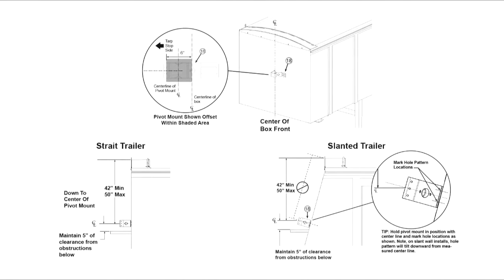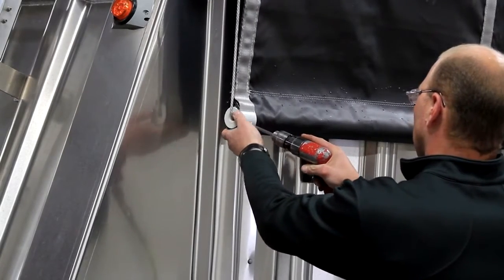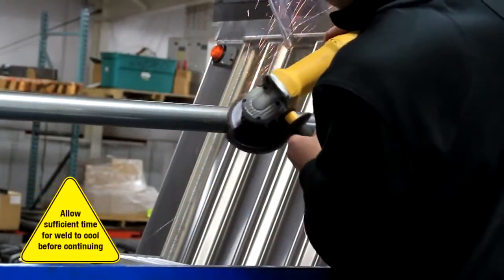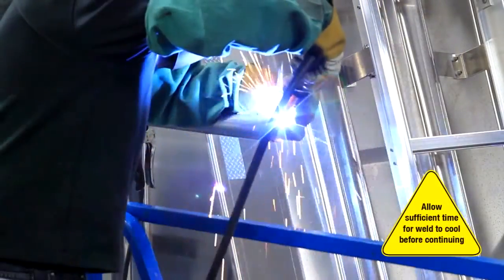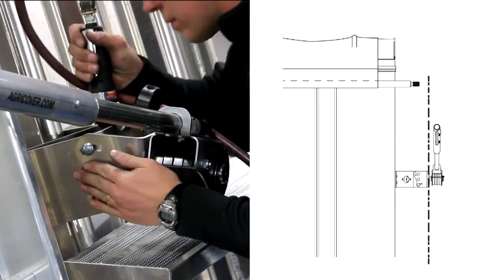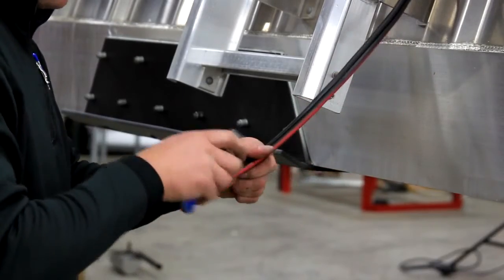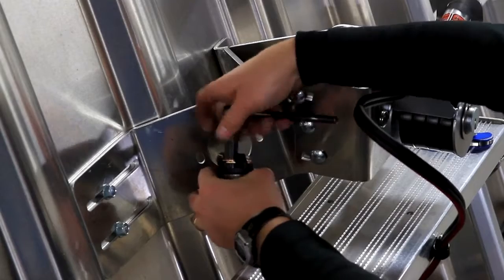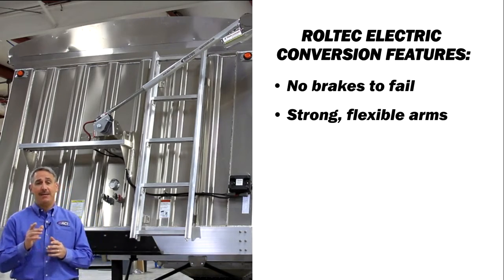AGRI COVER SIde Locking Tarp INSTALL